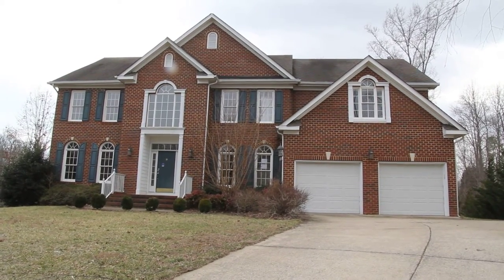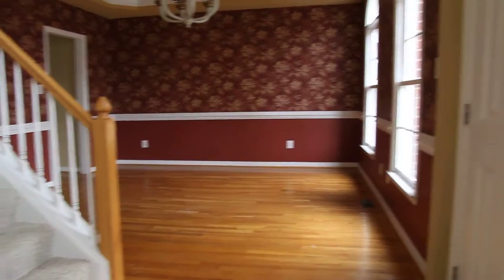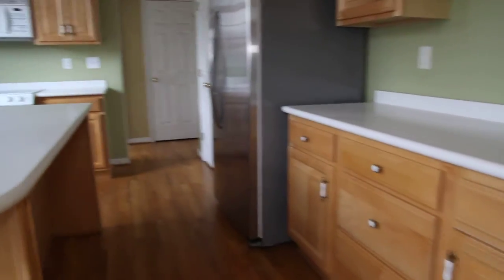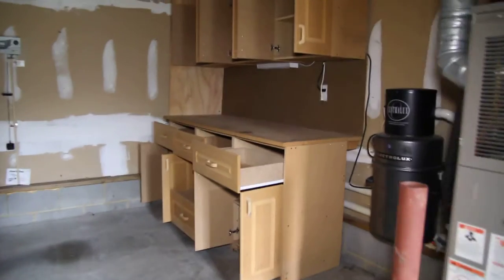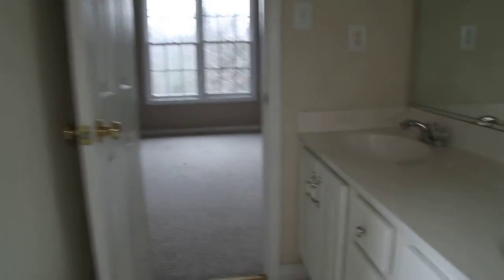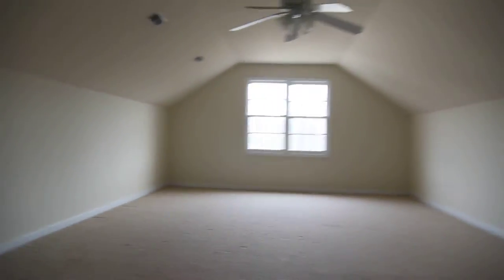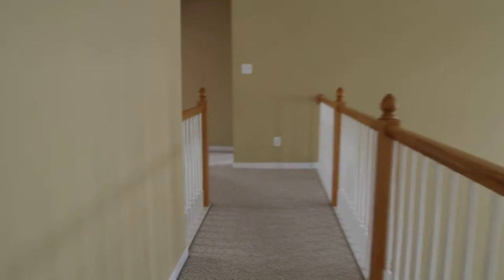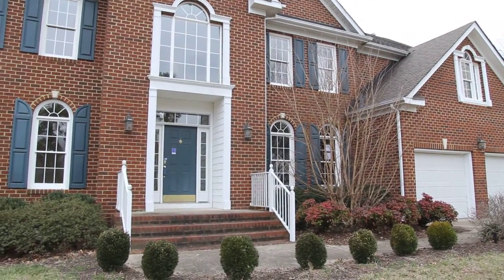Water Views, Huge Deck & Upgrades Galore in Chesterfield VA ++BARGAIN++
This one has way too much to offer for words.  Check out the video and see for yourself.  $400 Lowes or Home Depot gift card, only if you use Max as your Buyers Agent on this home !

Robinson-Harris & Co.